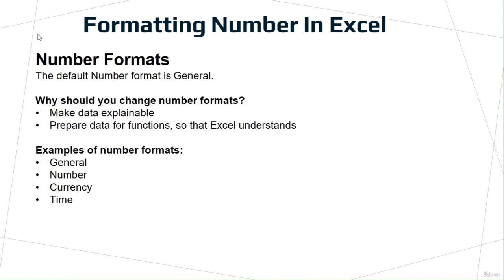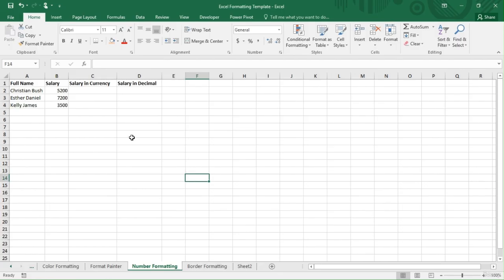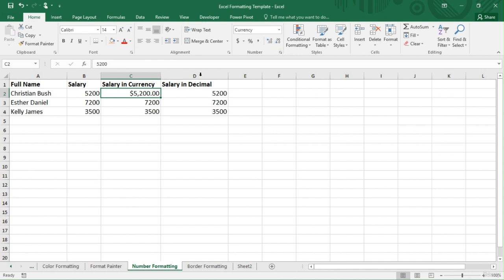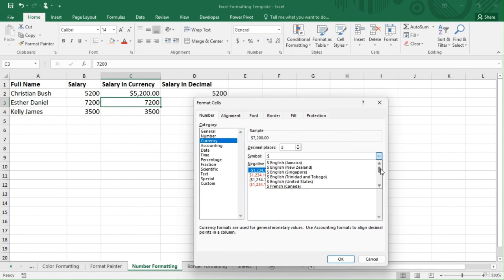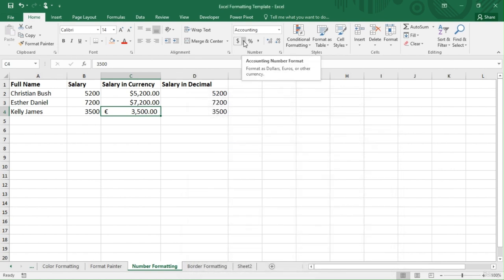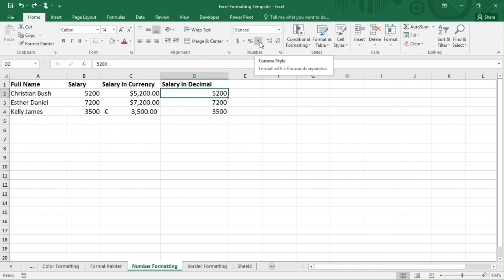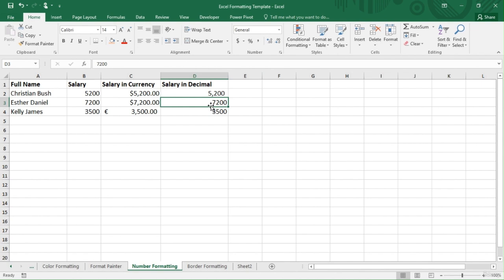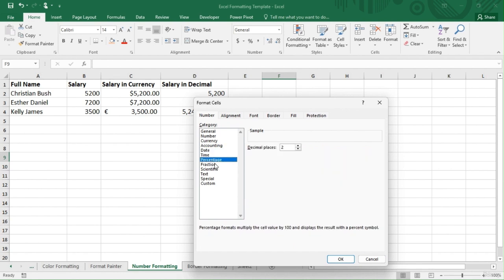Microsoft Excel - Beginner To Advanced Course